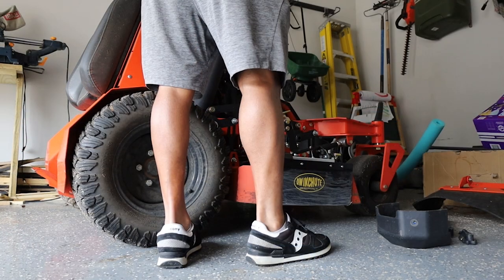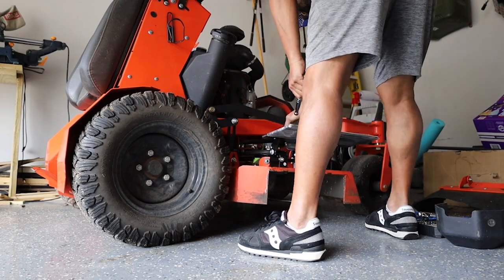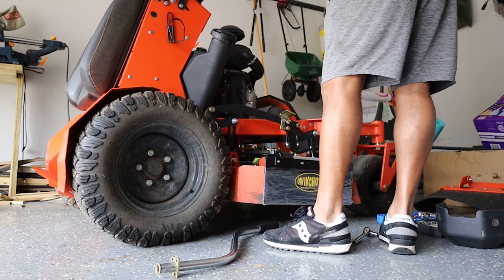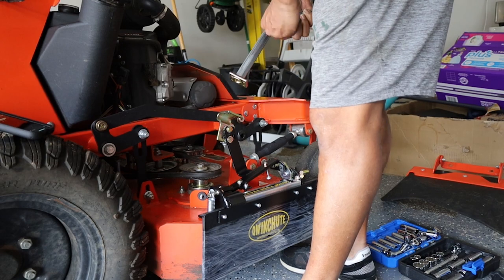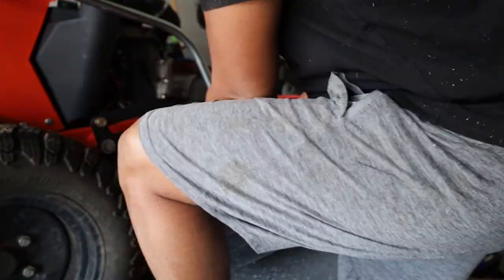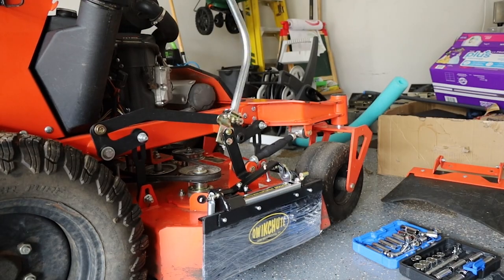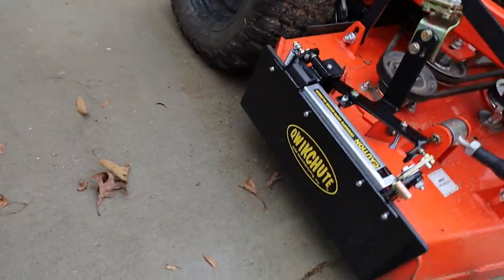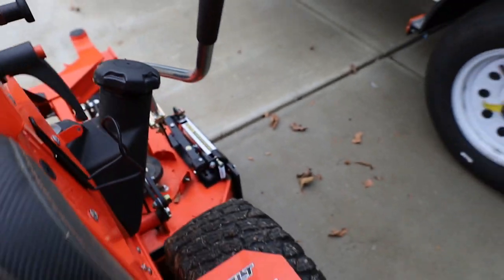Installing Qwick Chute Chute Blocker on Bad Boy Revolt 48' Stand-On Mower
In this detailed video, watch as I install the Qwick Chute Chute Blocker on my Bad Boy Revolt 48' stand-on mower. Say goodbye to debris flying everywhere and maintain precise control over discharge direction with this convenient accessory. Follow along as I walk you through each step of the installation process, ensuring a seamless upgrade to your mower setup.